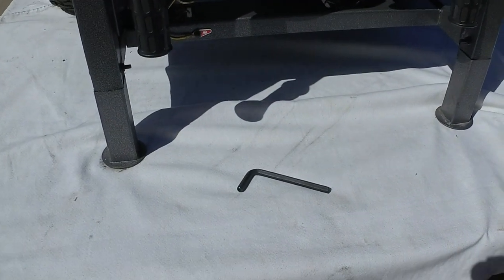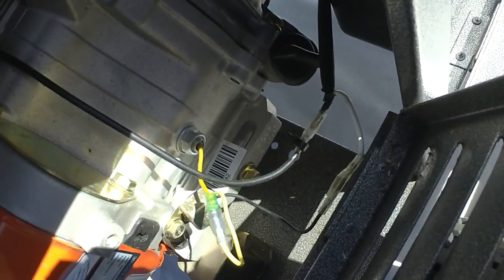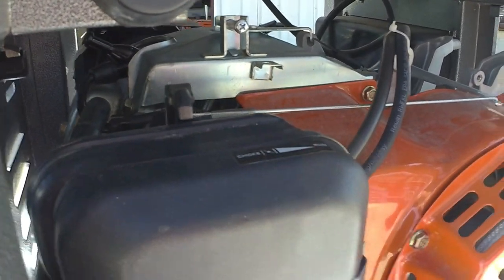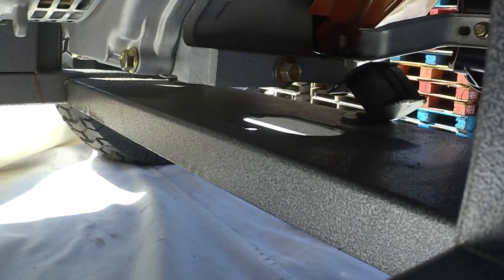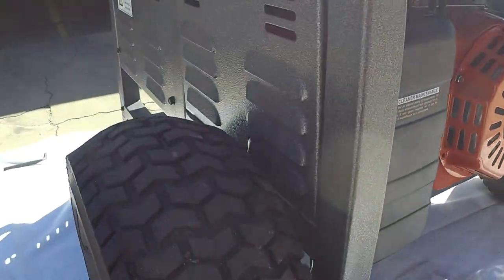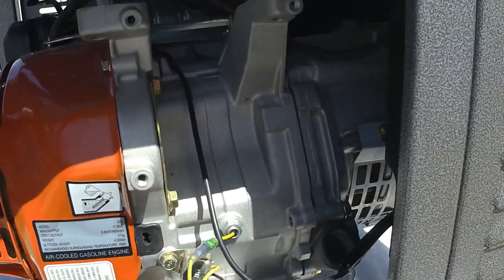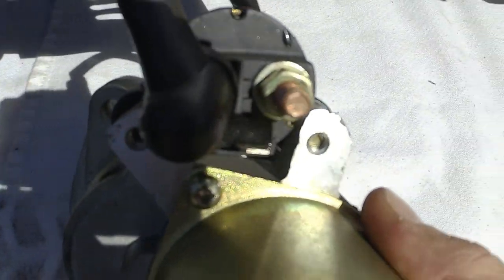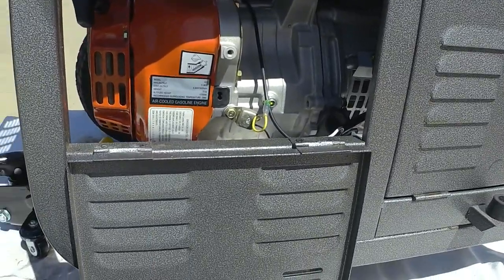9000MTB general information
Info for 9000 toolbox style generators, how to and location of things such as, oil drain, block numbers , fuel shut off, carb, choke , starter location
Specs:
Rated Volt:120/240
Rated Max amp: 27
Rated Power: 5500kw
Rated Max Power: 6500kw
Rpm:3000/3600
Oil: 10W30
Oil Capacity: 26/28oz
Fuel tank Capacity: 11 Gallons

* Our company only caries parts for the brands we support but I would be glad to answer any questions over e-mail